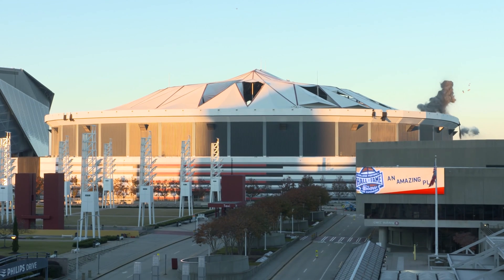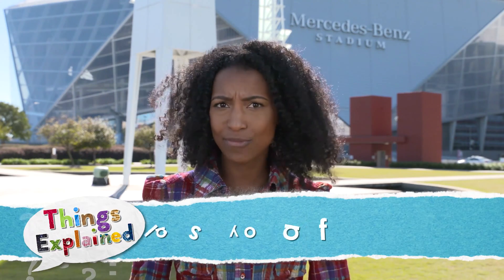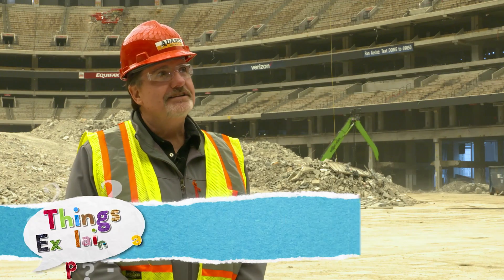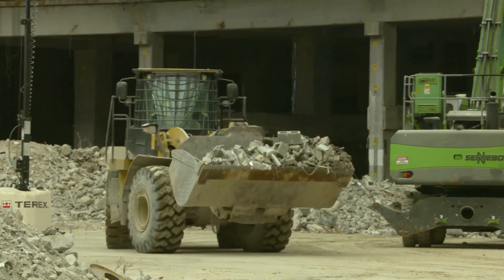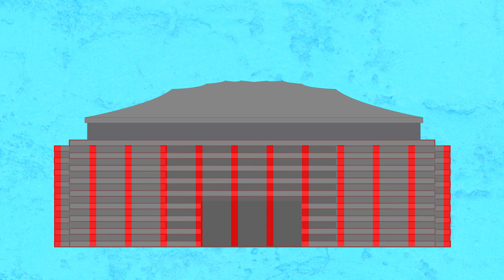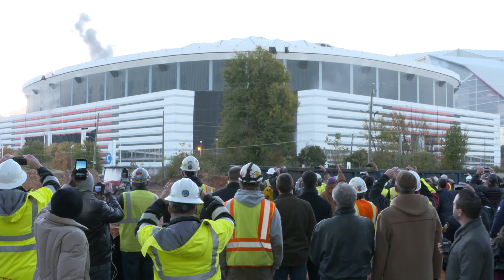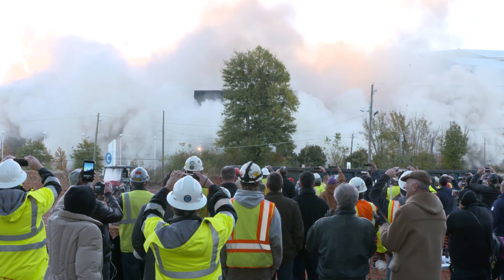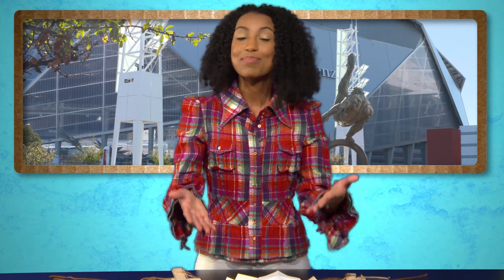How Do You Blow Up a Stadium? | Things Explained: Demolitions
On November 20, 2017, the Georgia Dome was demolished. Learn the science behind demolitions and how experts brought down this 102,000 square foot structure, located in the heart of Atlanta.